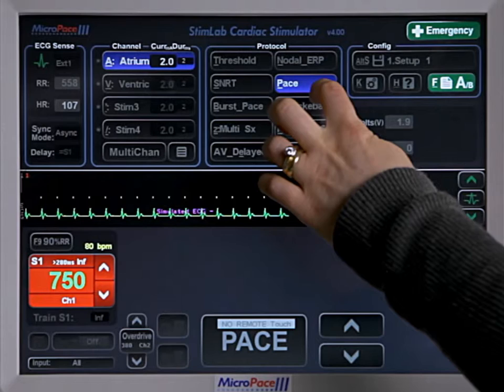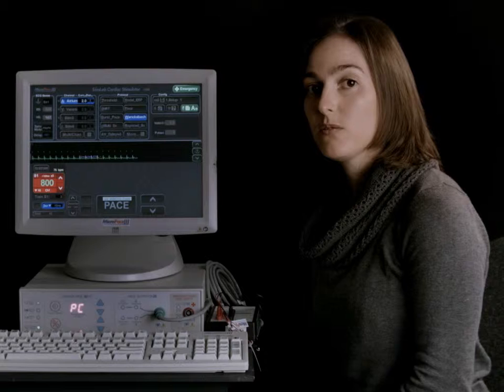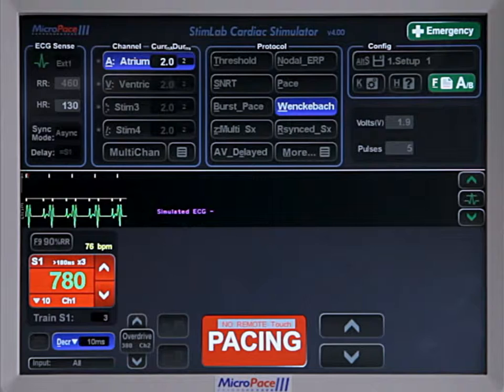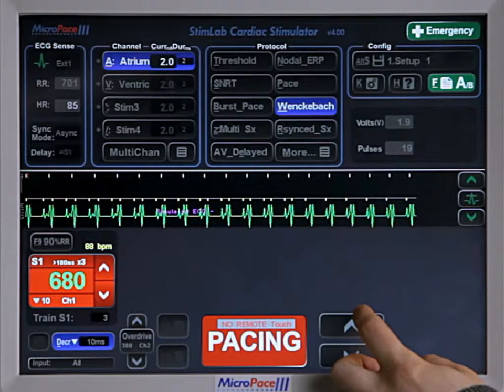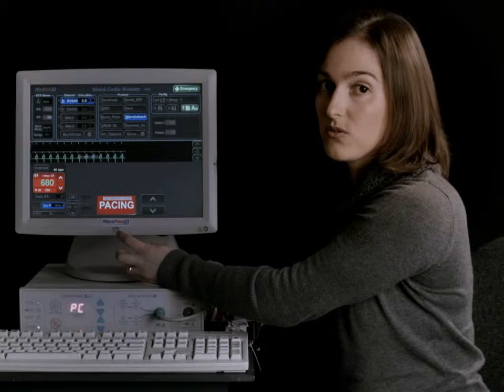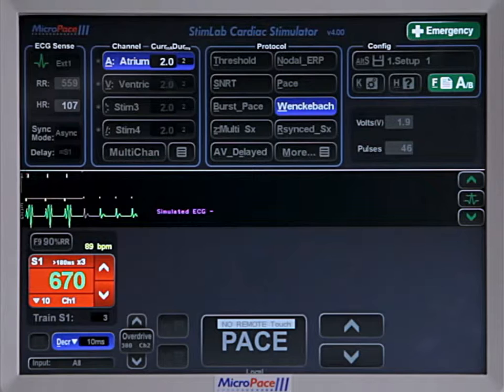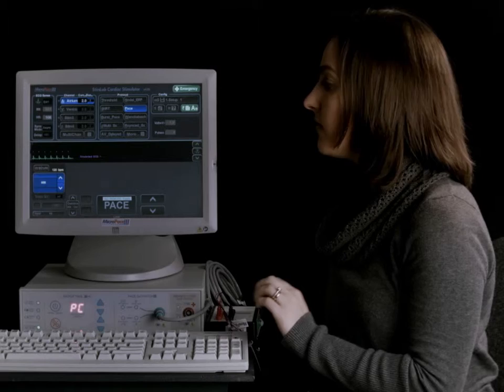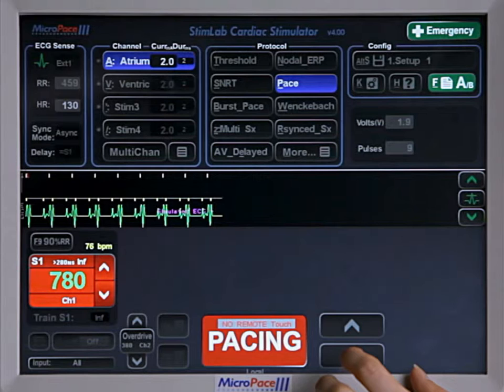4D - Pacing Protocols - Wenckebach